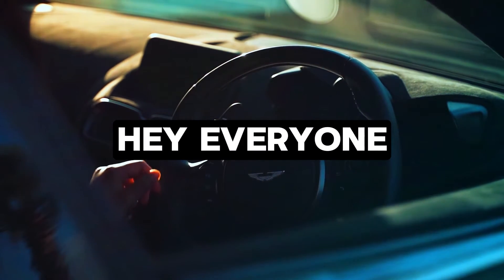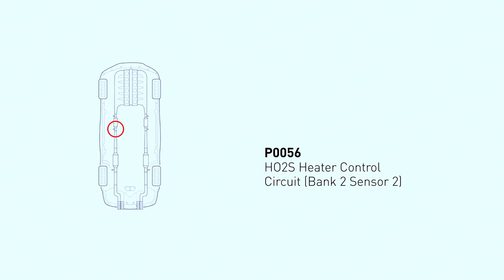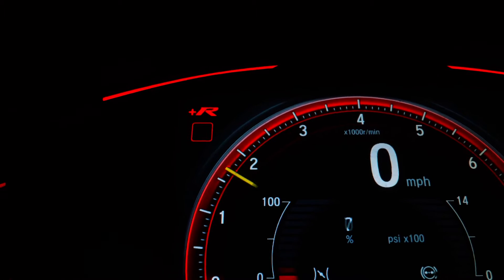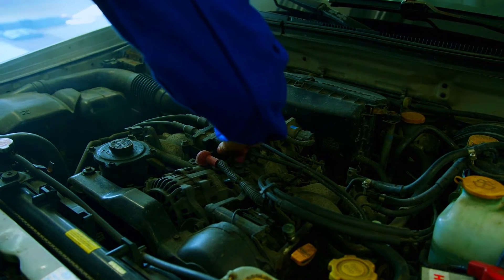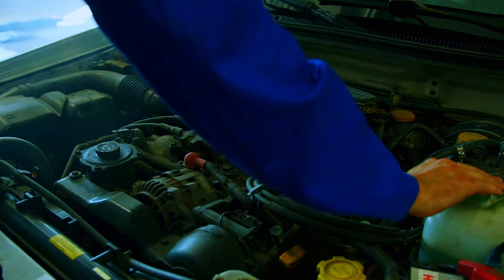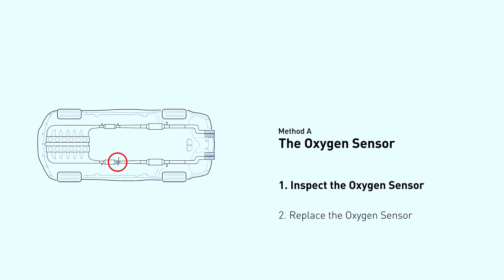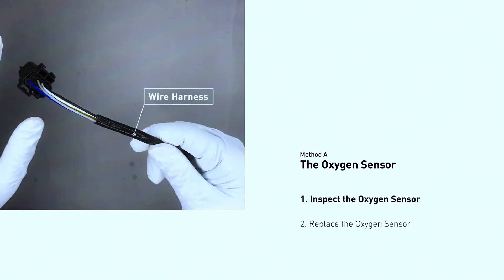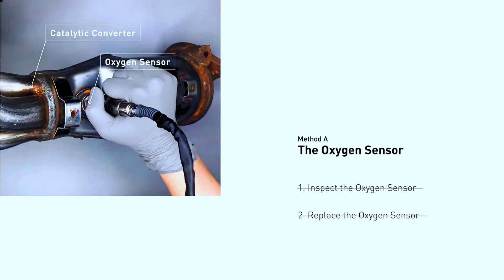P0056 Code: Is Your Car Burning Too Much Gas? Easy Fix !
In this informative video, we delve into the P0056 trouble code, which specifically relates to the HO2S Heater Control Circuit - Bank 2, Sensor 2. But what does that mean for your vehicle? Let’s break it down:

Understanding the P0056 Code:
The P0056 code indicates an issue with the oxygen sensor’s heater circuit. Specifically, Bank 2, Sensor 2 isn’t heating up correctly.
Symptoms of this trouble code may include increased exhaust emissions, poor engine performance, rough idle, engine misfires, and reduced fuel efficiency.

So, if you’ve noticed the Check Engine Light (CEL) illuminating on your dashboard, this could be the culprit.

Possible Causes:
Several factors might trigger the P0056 code:
Faulty Oxygen Sensor: The sensor itself may be malfunctioning.
Wiring or Harness Issues: Damaged wiring related to the heater control circuit and O2 sensor.
Corroded Connectors: Sensor connectors might be corroded or damaged.
Exhaust Leaks: If there are leaks near the oxygen sensor.
Catalytic Converter Degradation: A failing catalytic converter.
Engine Control Module (ECM) or Powertrain Control Module (PCM) Problems.
Air/Fuel Mixture Imbalance.
Fuel System Issues: Including a clogged fuel filter.
Vacuum Leaks in the Intake System.
Faulty Mass Airflow Sensor (MAF).

Exhaust System Issues: Such as a damaged exhaust manifold1.
Severity and Action:
The seriousness of the P0056 code depends on your specific situation.
If it’s due to a simple exhaust leak, it won’t harm your drivetrain significantly but will increase emissions.
However, issues like a clogged fuel filter require attention for drivetrain health and environmental reasons.
Don’t delay diagnosis and repair—timely action ensures reliability and minimizes pollution.

Diagnosing and Fixing:
Clear error codes from the vehicle’s computer memory.
Test-drive to check if the code reappears.
Visually inspect and repair damaged electrical wiring.
Verify grounding and address any issues.
Seek professional assistance if needed2.

Remember, understanding the P0056 code empowers you to take informed steps toward maintaining your car’s performance and environmental impact. 🚗🔧🔍

Click the link below for a limited-time discount!⬇️
✅👉Best OBD2 Scanner:

Search terms and questions you might be thinking of related to P0056 Code: Is Your Car Burning Too Much Gas:
P0056 Code
HO2S Heater Control Circuit
Bank 2 Sensor 2
Oxygen Sensor
Fuel Efficiency
Check Engine Light (CEL)
Car Diagnostic
Exhaust Emissions
Engine Performance